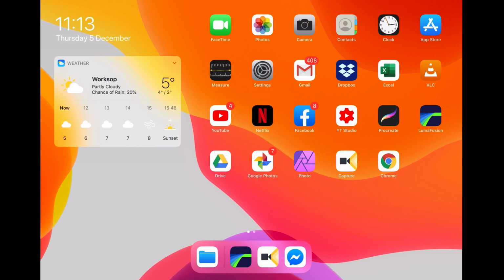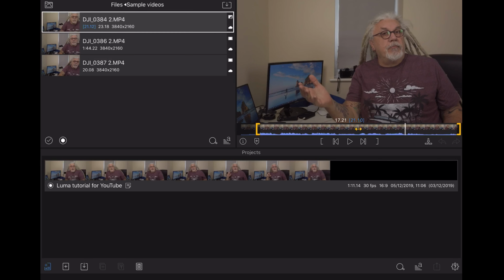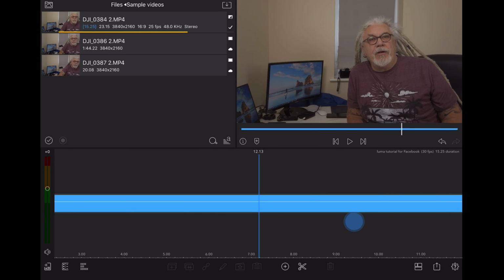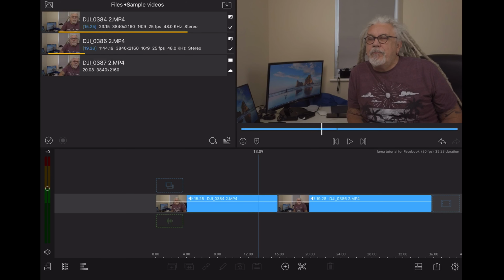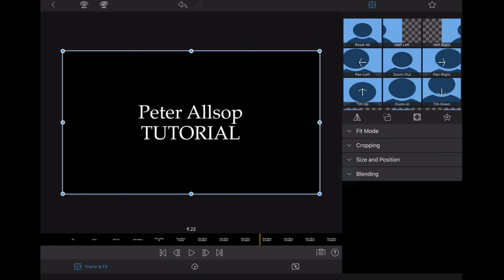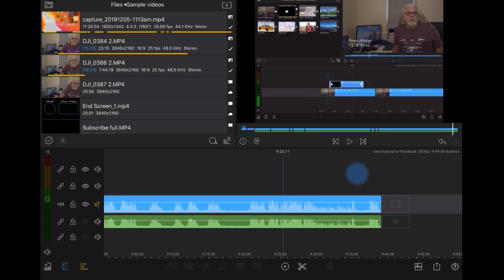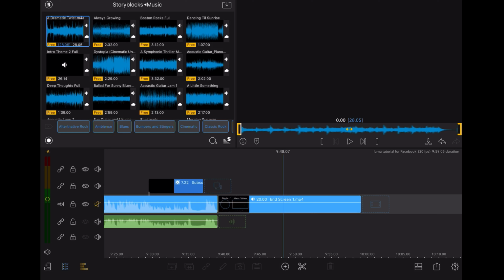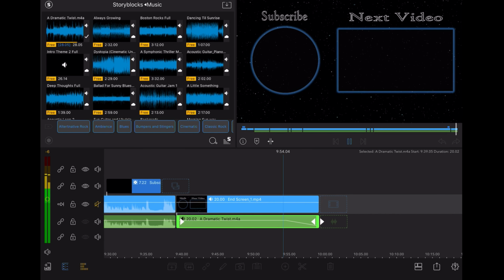LumaFusion Tutorial (On iPad Pro)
LumaFusion Tutorial ( For Beginners)

If you have never used LumaFusion before this is the place to start.

In this video I will show you the basics of the user interface, how to edit videos, add text and music. When you can do all this I will show you how to upload you completed video to either your photos album, on your iPad, or to an external drive, and even how to upload directly to YouTube.

FOLLOW ME
Never miss a video:

My Camera:

My Lens:

My Video Camera: